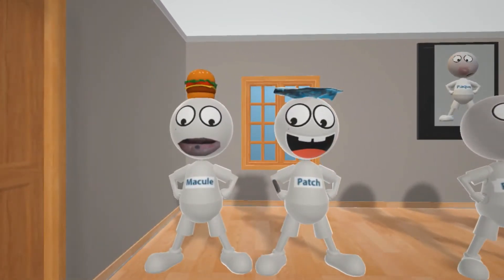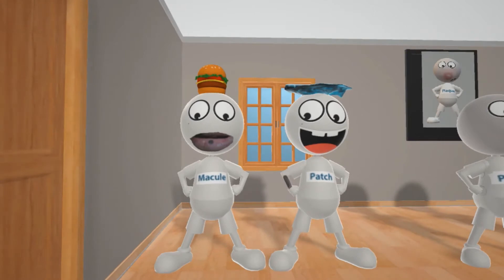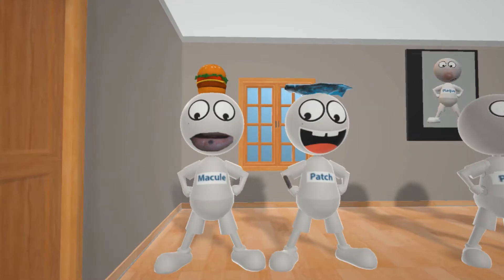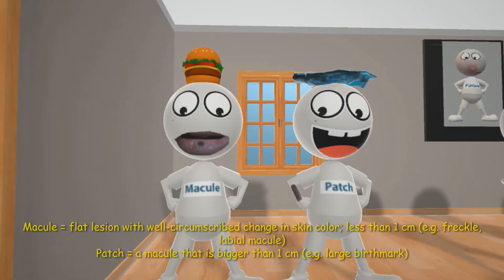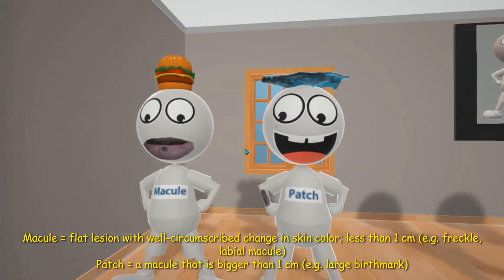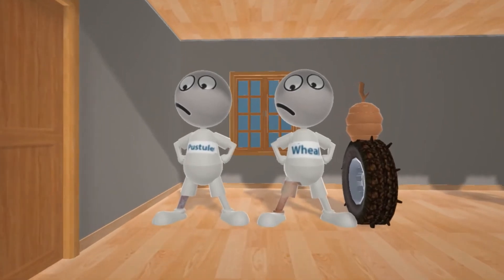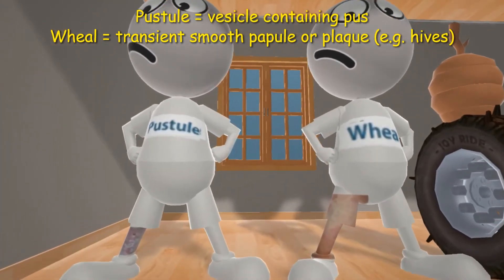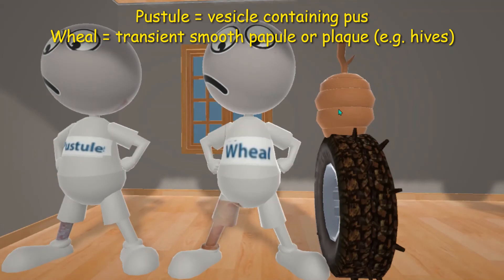Dermatologic Terms for Skin Lesions (Mnemonic for the USMLE)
Here is a great way to memorize the dermatologic terms for macroscopic skin lesions. Great for USMLE study!